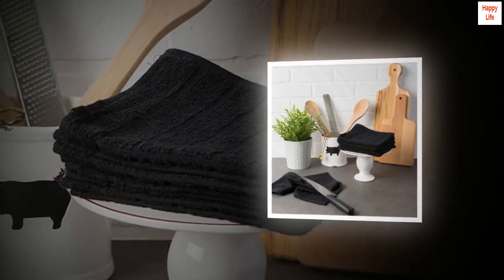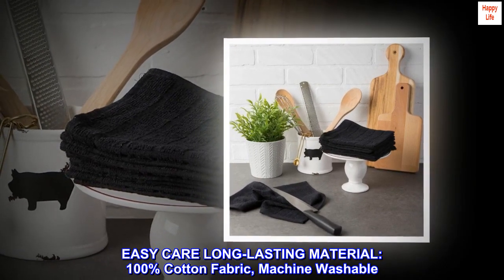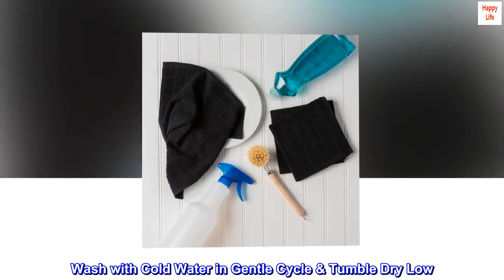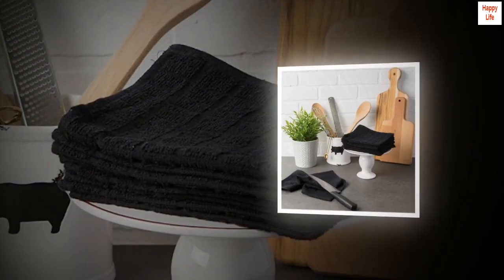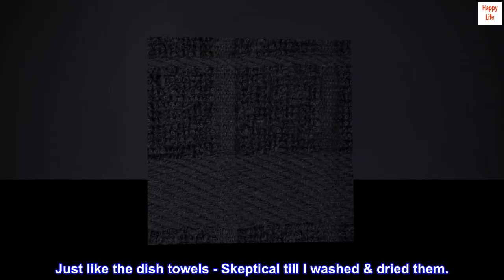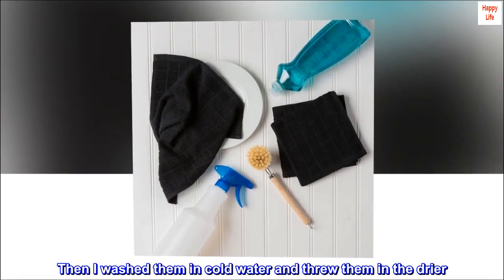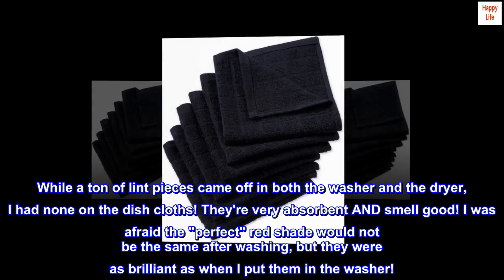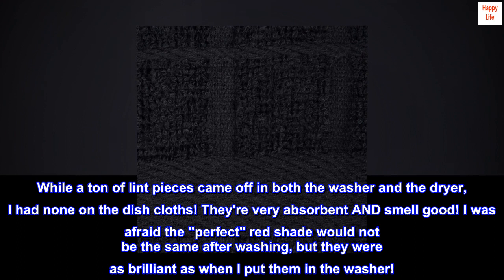DII Basic Terry Collection Solid Windowpane Dishcloth Set, 12x12, Black, 6 Piece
Cotton
Imported
PERFECT DISH CLOTHS TO TACKLE ANY JOB: Set of 6 dishcloths measures 12 x 12" to tackle all of your drying, wiping and cleaning kitchen tasks.
EASY CARE LONG-LASTING MATERIAL: 100% Cotton Fabric, Machine Washable. Wash with Cold Water in Gentle Cycle & Tumble Dry Low. Do not bleach them or run them through a hot dryer
ULTRA ABSORBENT AND LOW LINT: These towels are lightweight, super absorbent and dry quickly; Machine washable and durable for daily use. Get the job done quickly the RIGHT way with our Dish cloths!
GREAT WELCOME GIFT FOR YOUR NEW NEIGHBORS: This easy care dishcloths come with multiple colors, perfect to coordinate with any kitchen and make great housewarming and hostess gifts.
MORE DII KITCHEN DISH CLOTHS OPTIONS - DII offers delightful Kitchen Linens including dishtowels, dish cloths, aprons, potholders and oven mitts, but for more options search: DII Dish Cloths or click the DII link at the top of the page to explore our other collection.
DII offers full collections of trend based designs, bringing you fresh, innovative lines of quality home products for every season. Let DII products become a valuable part of your life. DII's Windowpane Dish Cloths and Dish Towels set are customers’ all-time-favor.

Just like the dish towels - Skeptical till I washed & dried them.
These turned out to be surprisingly WONDERFUL! I was rather shocked when I first saw these red dish cloths ... spare threads had to be clipped off. Then I washed them in cold water and threw them in the drier. While a ton of lint pieces came off in both the washer and the dryer, I had none on the dish cloths! They're very absorbent AND smell good! I was afraid the "perfect" red shade would not be the same after washing, but they were as brilliant as when I put them in the washer!